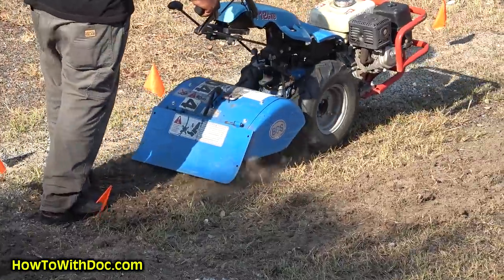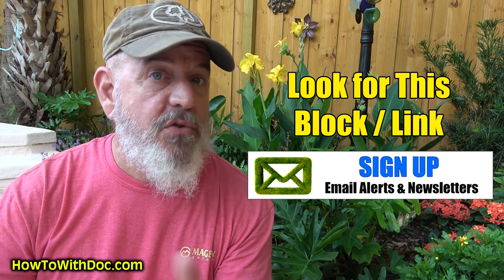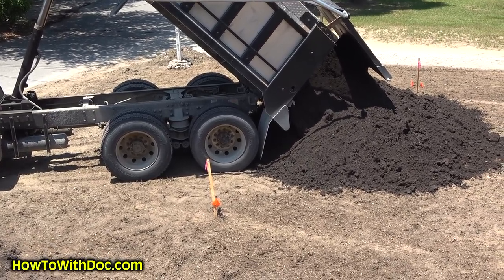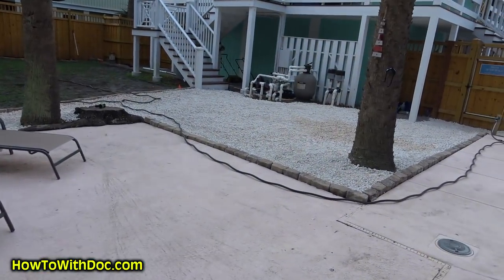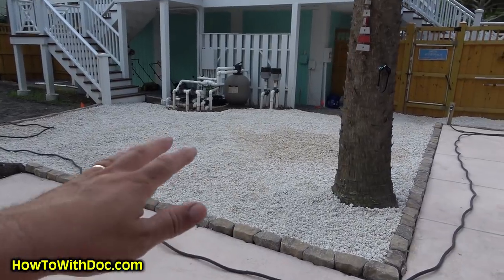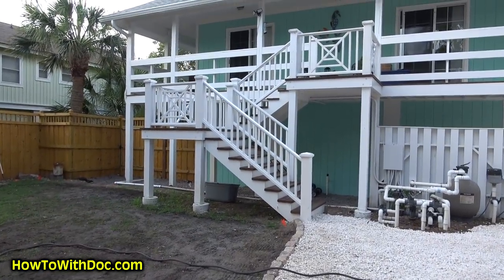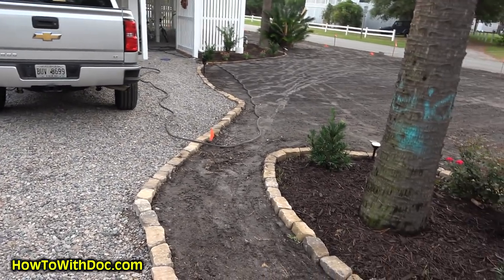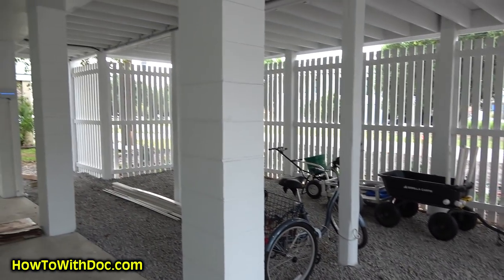Lawn Care Prime Day Deals - Final Days with New Lawn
Doc also does a quick walk around the beach house after install the new lawn and planting Zoysia grass.